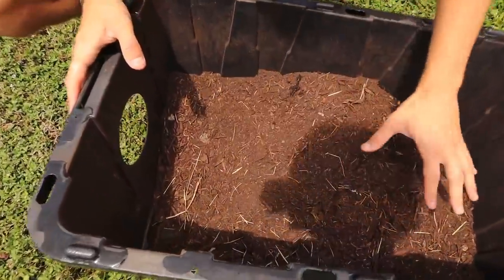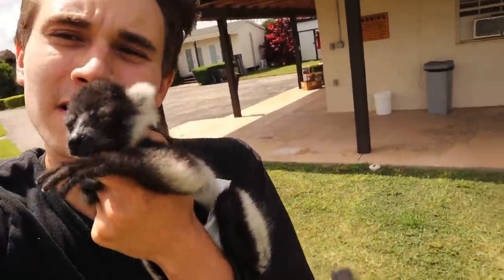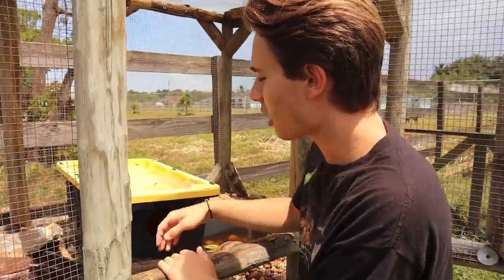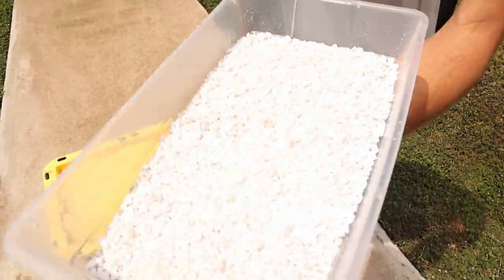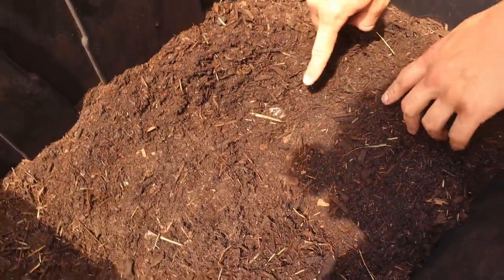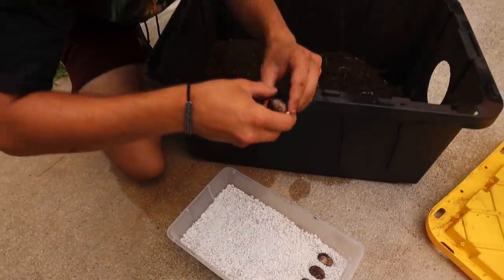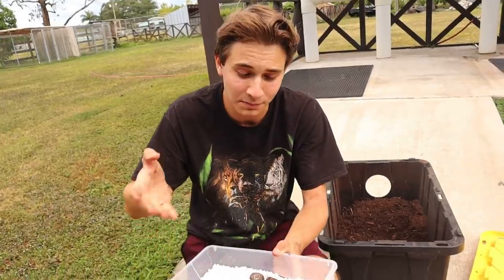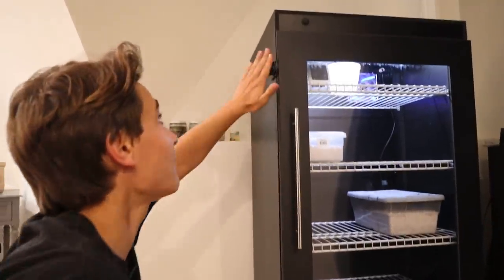RARE IGUANA EGGS FOUND IN UNDERGROUND TUNNEL ! WILL WE GET THEM ALL ??